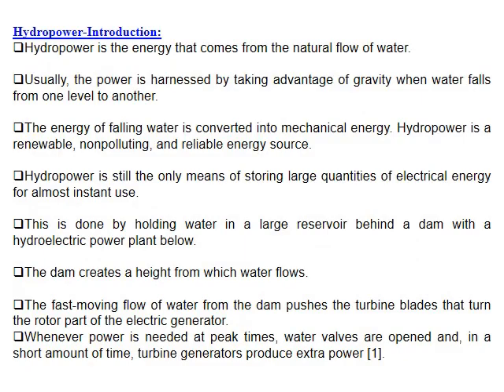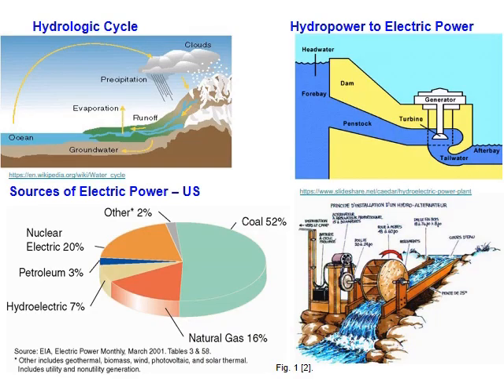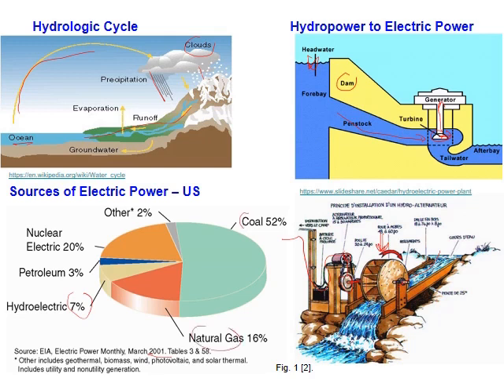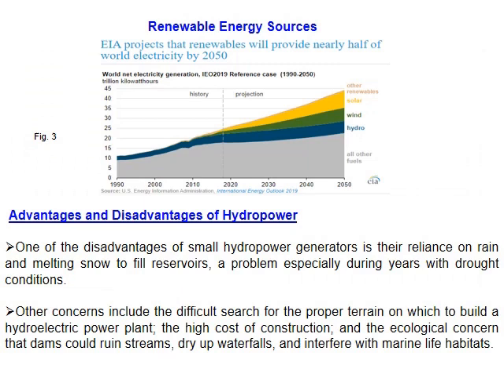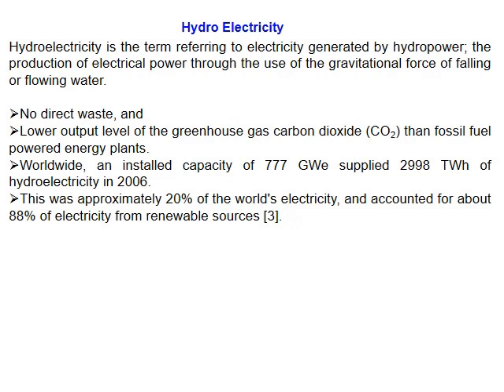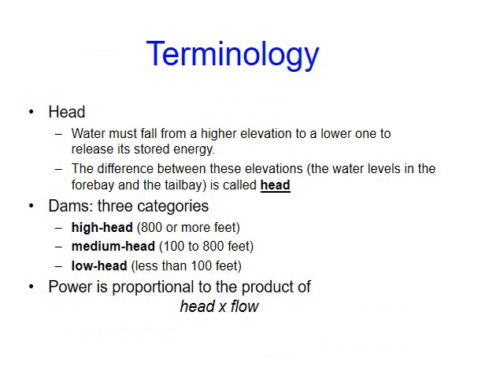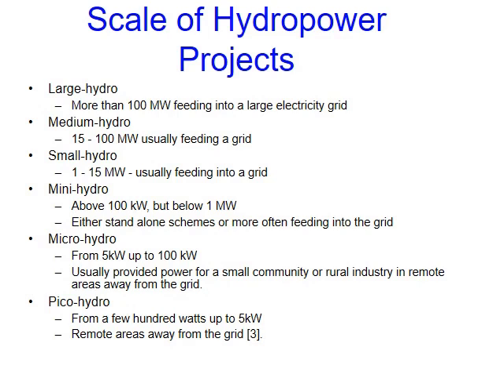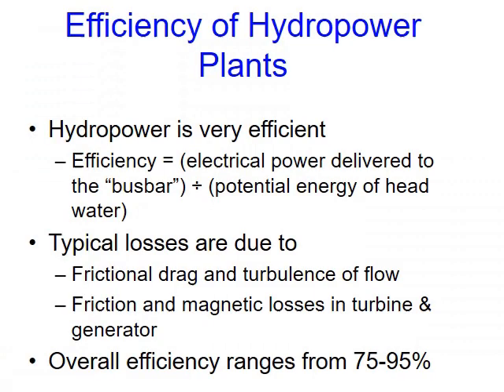ENGG4000 Module 3 Week 9 Part 1